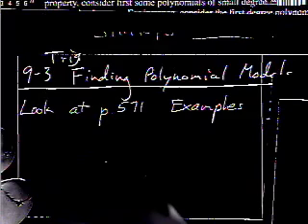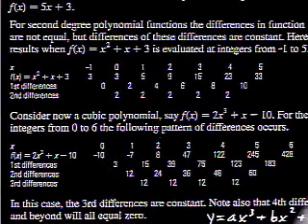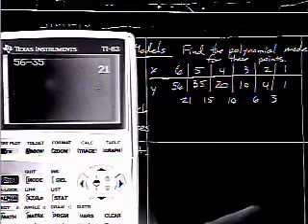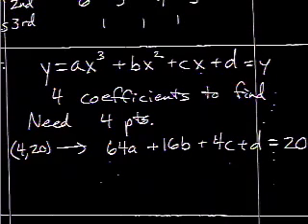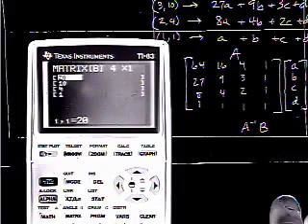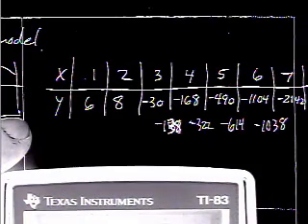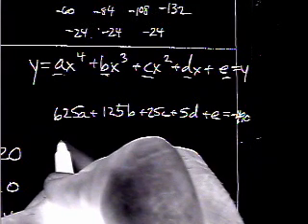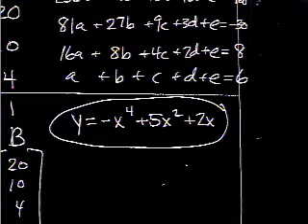Trig 9 3 Finding Polynomial Models